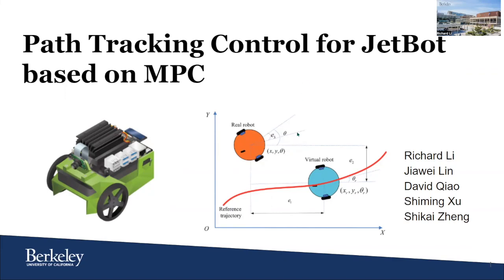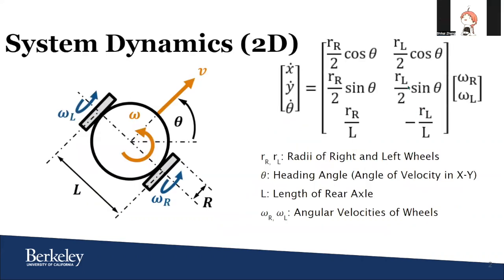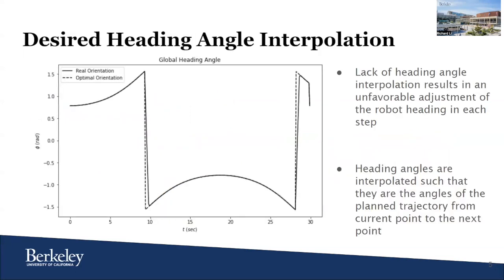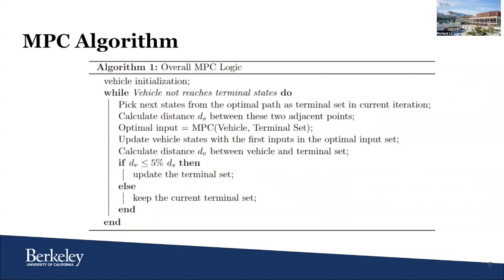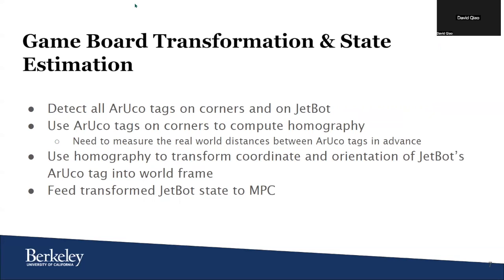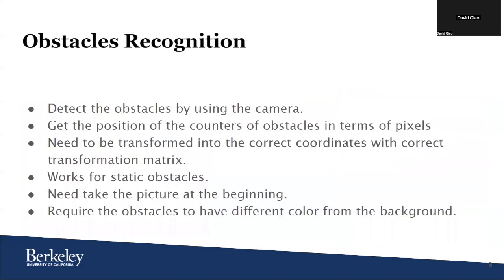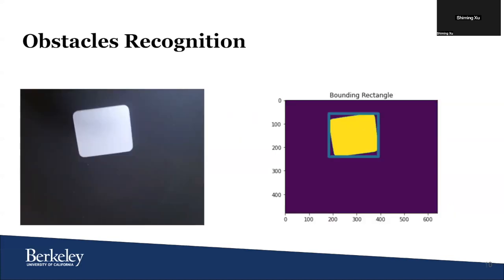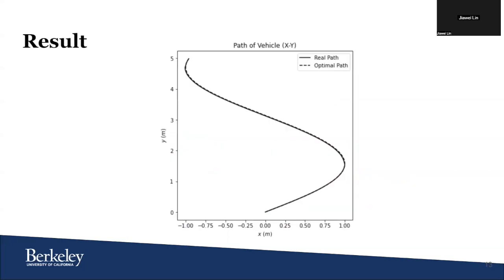ME C231A Fall 2022 Final Project Team 21